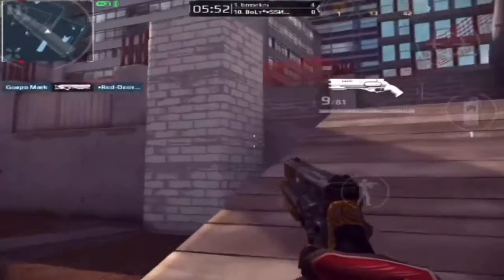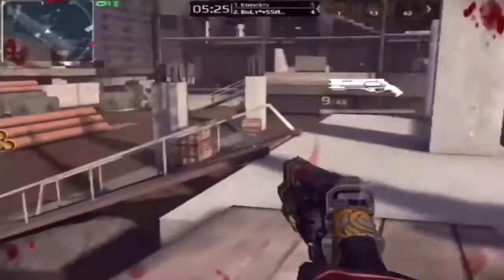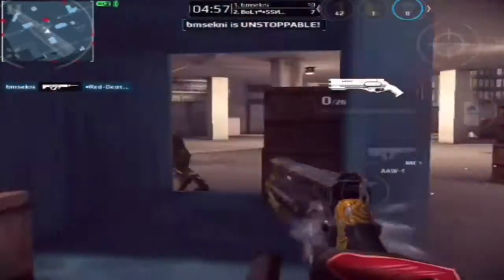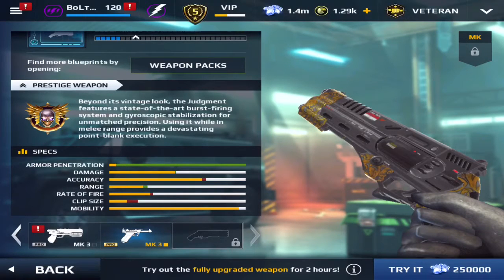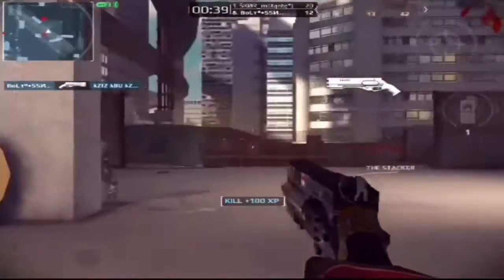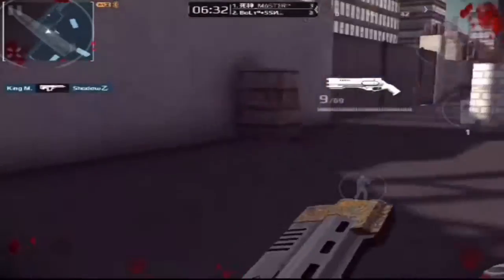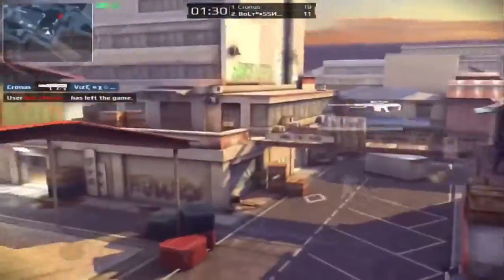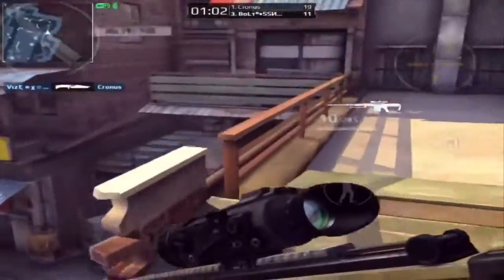Modern Combat 5: Tier-8 Pistol Review! "The Judgement"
New Tier 8 pistol gameplay and review! Please enjoy this video and let me know what you thought down in the comment section! :)